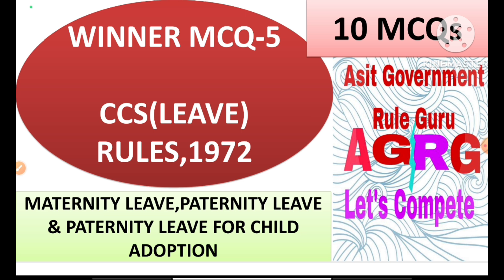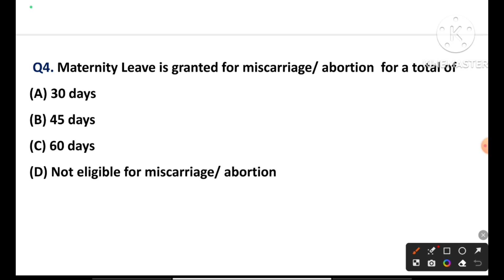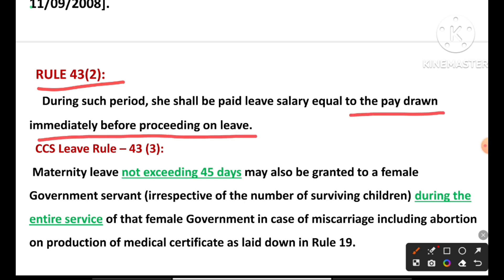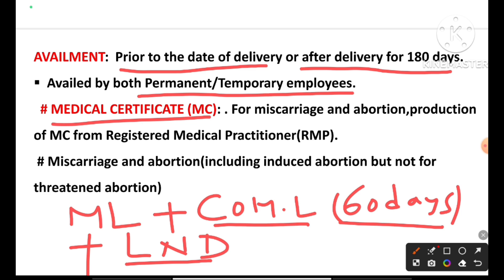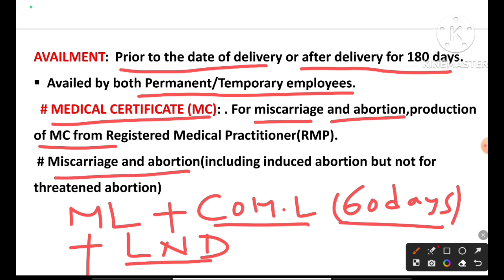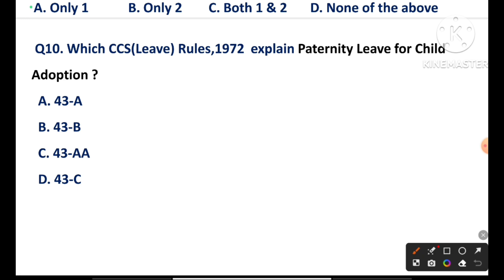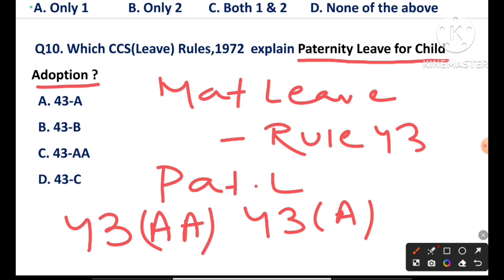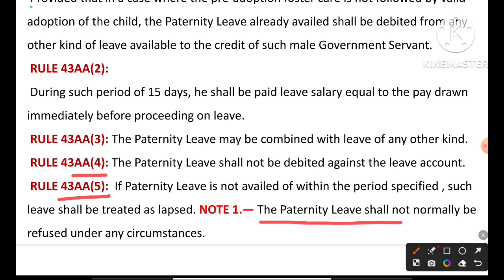WINNER MCQ-5:CCS(LEAVE) RULES,1972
# CCS(LEAVE) RULES,1972
# MATERNITY LEAVE
# PATERNITY LEAVE
# PATERNITY LEAVE FOR CHILD ADOPTION
# 10 MCQs
# USEFUL FOR GOVT. EMPLOYEES
# EMRS PRINCIPAL EXAM
# KVS,NVS PRINCIPAL EXAM
# USEFUL FOR ALL GOVT. EMPLOYEES